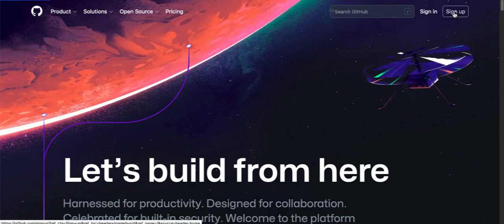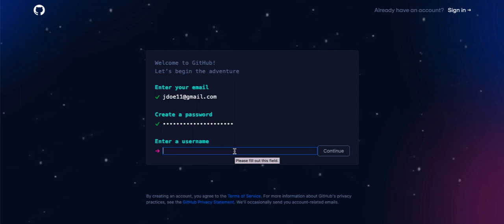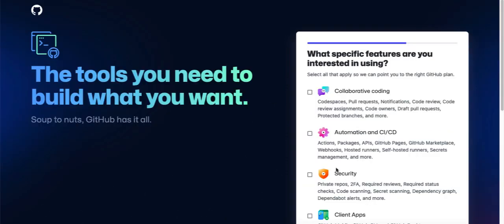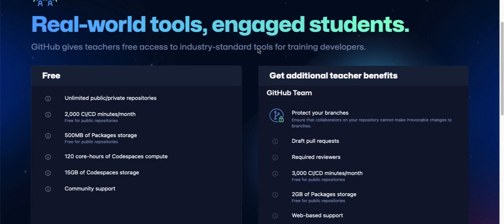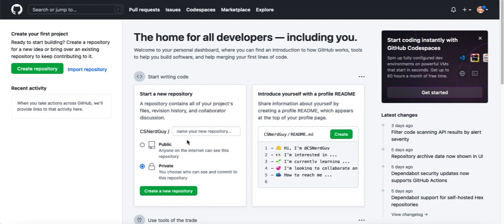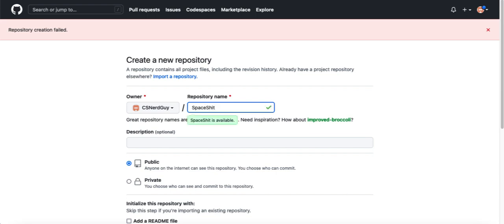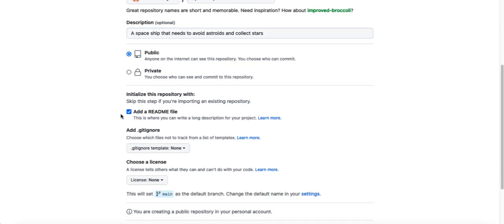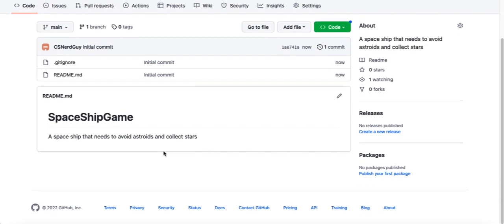How to Setup GitHub For Unity WebGL Projects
In this episode tutorial we begin the process of setting up a GitHub Account and Repository for a Unity Web GL Project to be published to...the publishing will continue in the next episode so come back to see the rest of the project publication.